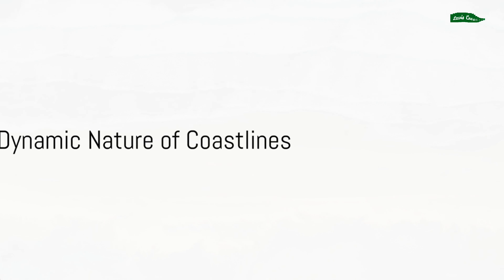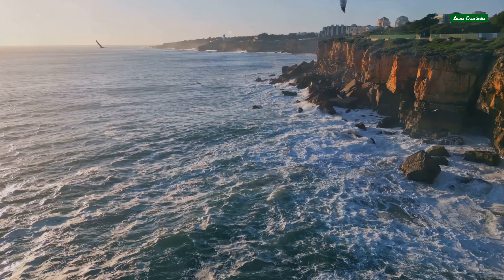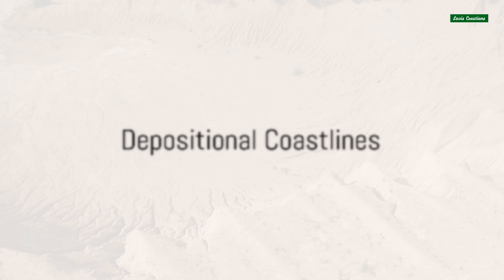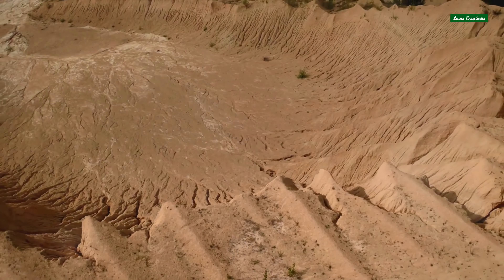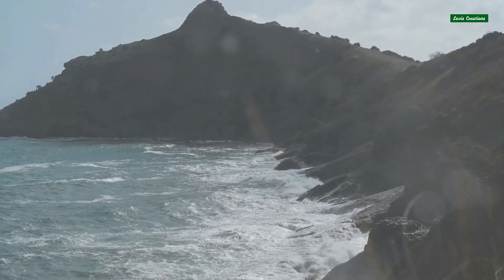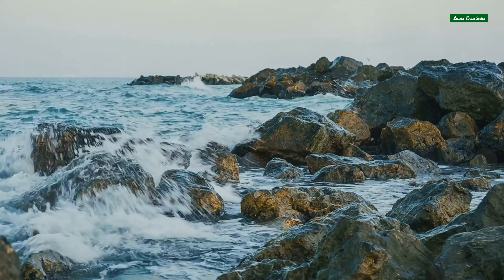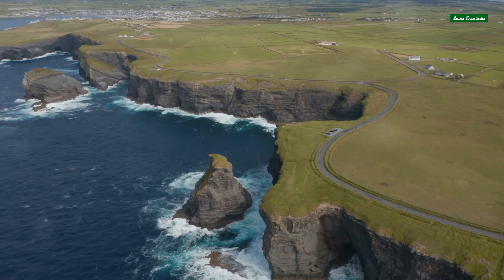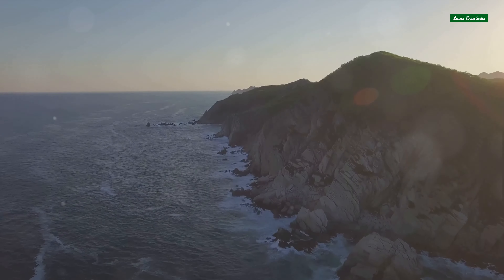Coastlines: The Edge of Wonder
Coastlines, the meeting point of land and sea, exhibit stunning diversity shaped by natural forces like erosion, tides, and geological shifts. They're dynamic, constantly changing through processes like wave action, sediment deposition, and weathering. Coastlines host a rich array of ecosystems, from sandy beaches to rocky shores, mangrove forests to coral reefs, supporting unique biodiversity and providing vital habitats for marine life. Furthermore, they serve as hubs for human activity, offering resources for fishing, trade, tourism, and recreation. However, coastlines face increasing threats from human impacts such as pollution, coastal development, and climate change, highlighting the importance of conservation efforts.